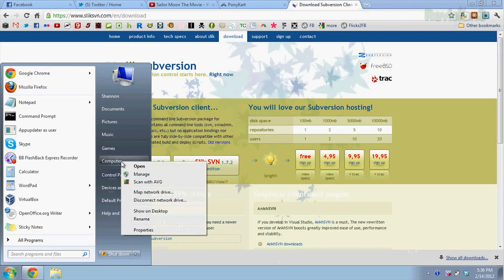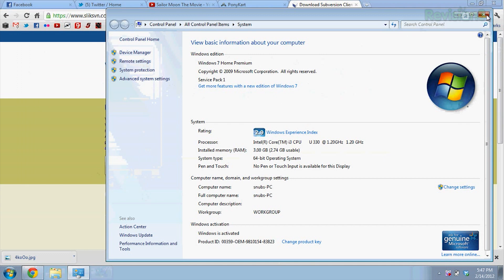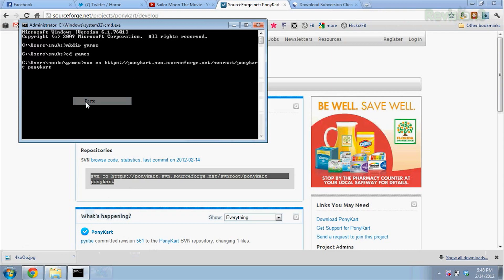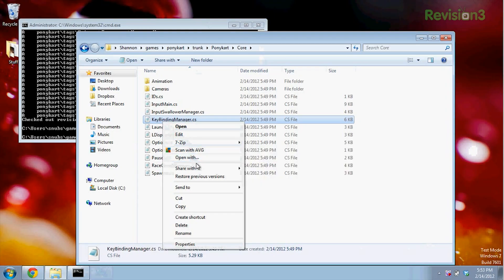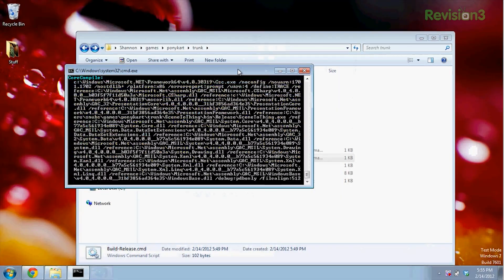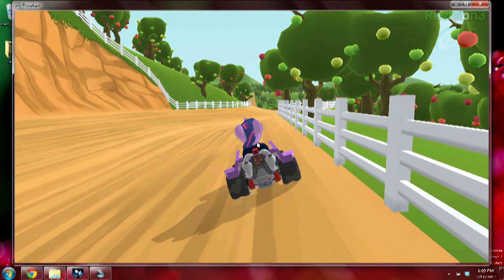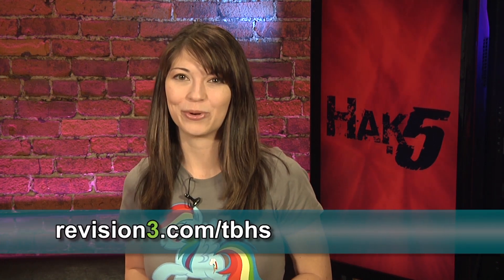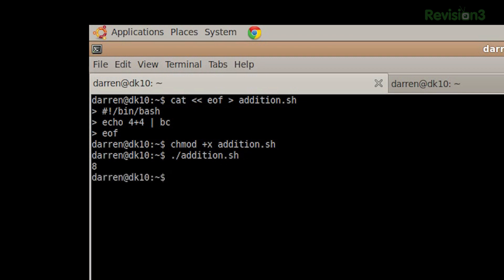Hak5 - What does SVN and Ponies have in common? Hak5 1101.2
Hak5 -- Cyber Security Education, Inspiration, News & Community since 2005:
This time on the show, CYBORGS! Is wearable computing a practical reality? Darren speaks with Greg Priest-Dorman, a fellow geek who's been building and wearing the tech for 12 years. Plus open source gaming that involves Ponies! OMG Ponies. Oh, and Subversion too. Source code, ponies and cyborgs! All that and more this time on Hak5!